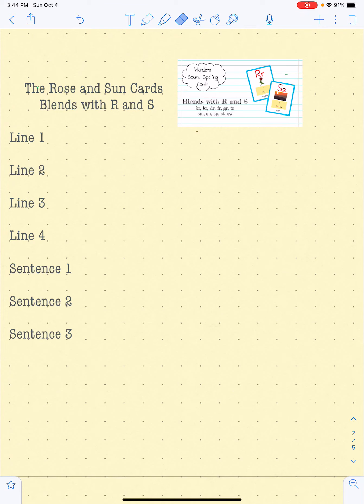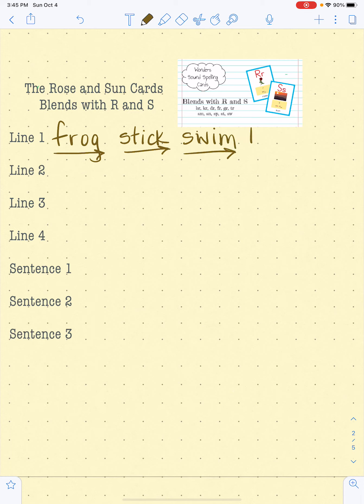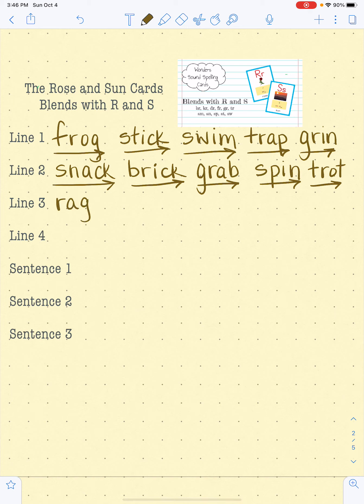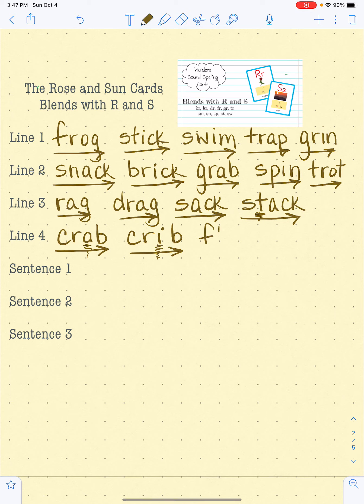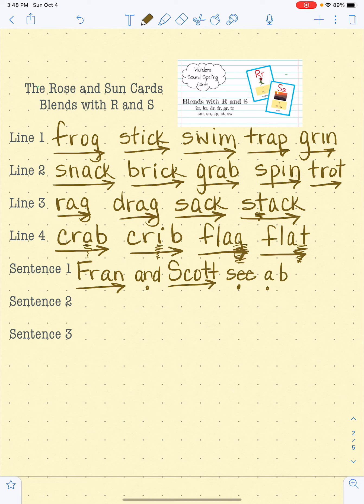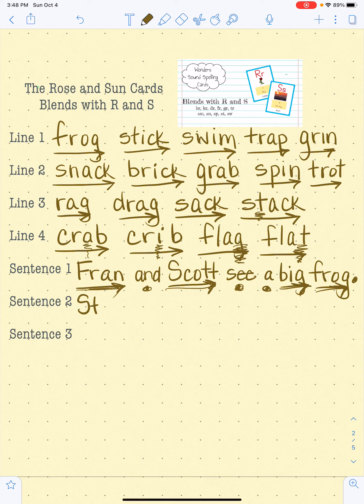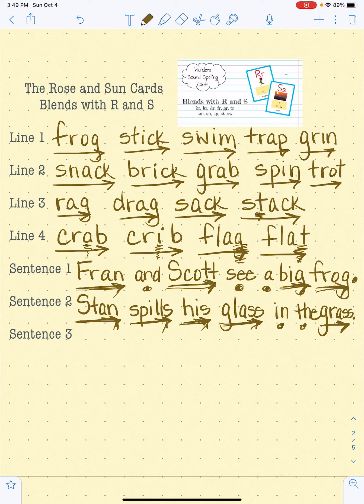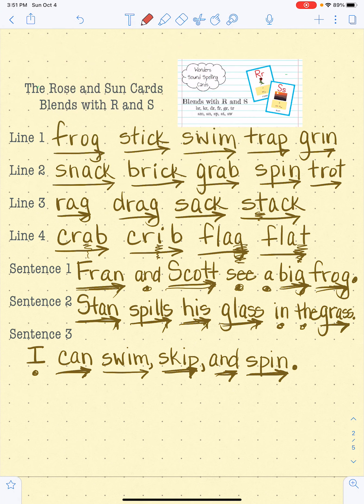R and S Blending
A blending lesson with R and S blends to be used after the introduction of R and S blends used in the McGraw- Hill First Grade Reading Wonders program, Unit 1 Week 5.